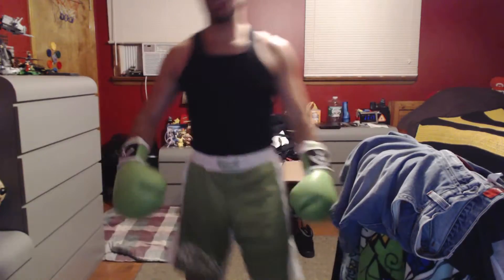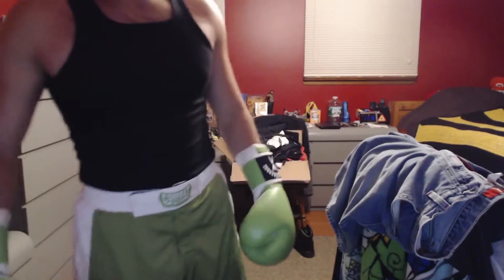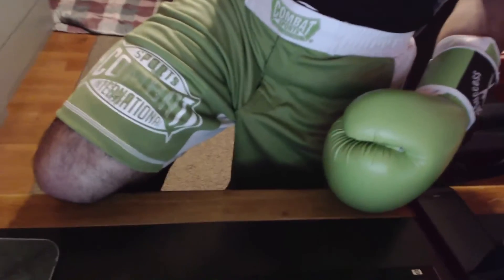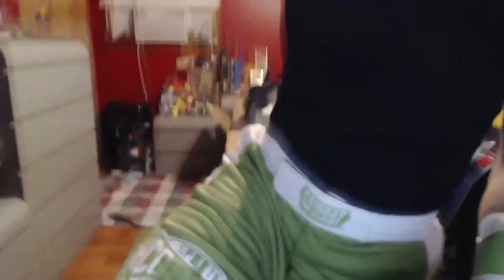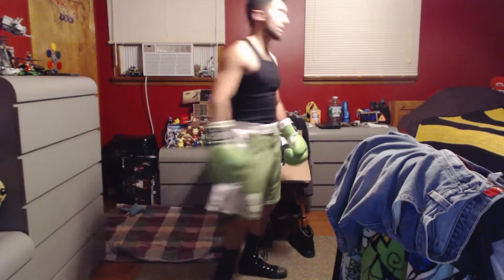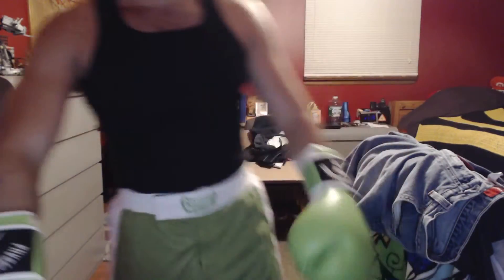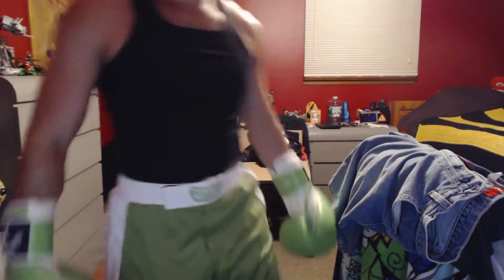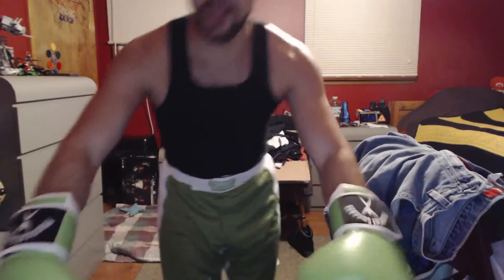Cosplay WIP: Little Mac Episode 1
Heres the first update on my Little Mac cosplay for NYCC 2015!